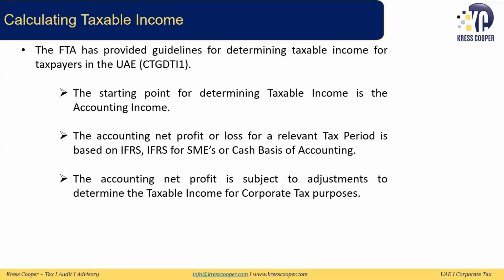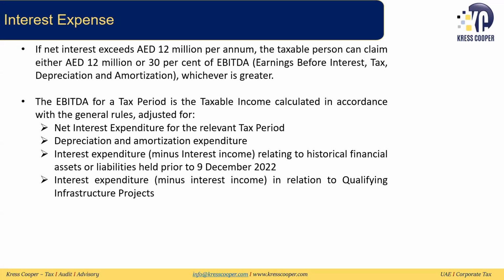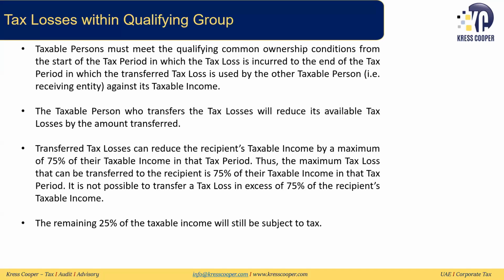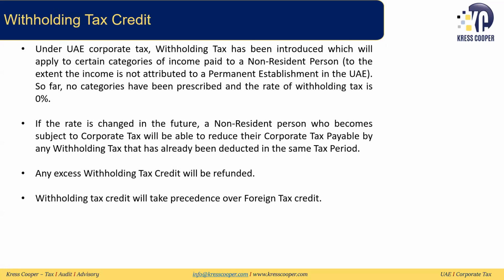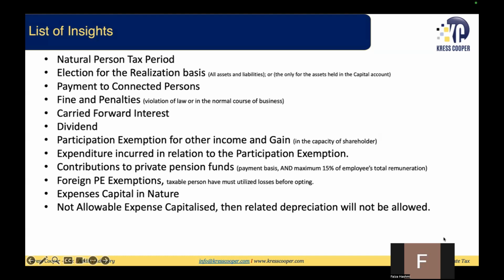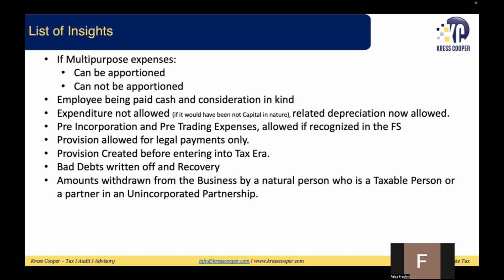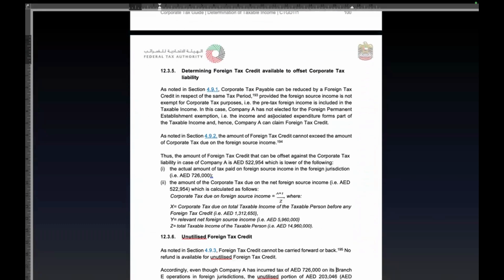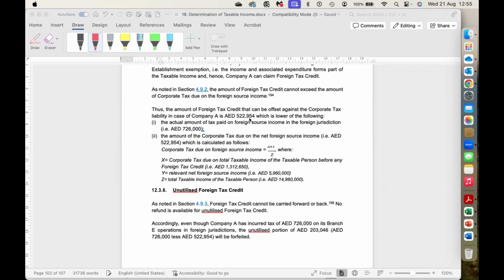UAE CT: Takeaways of Guide on “Determination of Taxable Income” I Insights of Taxable Income Guide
In our previous article, we provided a broad overview of the latest corporate tax guide CTGDTI1 issued by the Federal Tax Authority (FTA) regarding the determination of taxable income. In this article, we have highlighted some key takeaways from the guide.

The corporate tax law mandates that connected persons, such as owners, officers, and directors, must be compensated at market value. I had anticipated that the FTA would provide salary brackets based on industry, business type, revenue etc. However, the guide states that businesses must evaluate the salaries paid to connected persons at arm’s length price. Consequently, taxable persons will need to conduct benchmarking studies to determine the fair market value of the salaries paid to these connected persons.

As we understood, accounting depreciation, amortization, depletion, and provisions are permitted for tax purposes, and this is confirmed in the guide. One new point we observed is that if a provision is created before a person becomes a taxable person, any reversal of that provision after they become taxable will be subject to tax. For example, if a provision is created in 2023 and reversed in 2024, the reversal will be taxed when calculating taxable income for 2024. Furthermore, if a provision is made for an item that is not allowable for tax purposes, that provision will also be disallowed. For instance, if a provision is created for the ongoing litigation due to the violation of the law, it will not be permitted for tax purposes based on the like-to-like comparison.

If a taxable person has paid a fine for violating any laws, rules, or regulations, that fine will not be deductible for corporate tax purposes, like over speeding fines are not allowed. However, fines incurred during regular business operations, such as penalties for breach of contract, are allowable for tax purposes.

If net interest exceeds Dhs 12 million per annum, the taxable person can claim either Dhs 12 million or 30% of EBITDA (Earnings Before Interest, Tax, Depreciation and Amortization), whichever is greater. The remaining interest can be carried forward for up to ten years. It's important to note that this carryforward interest will affect adjusted EBITDA in future periods and will be included in the net interest for those periods. Interest expenses not subject to these limitations will be fully deductible and will not count toward the Dhs 12 million threshold but it will be added back while calculating the adjusted EBITDA. The case study 2 shows its pure application in the guide.

Dividends received from a resident juridical person are exempt from tax without any additional conditions. In contrast, dividends from a foreign juridical person are exempt only if the taxable person meets the participation exemption criteria. Additionally, capital gains, impairment gains, and foreign exchange gains are exempt from corporate tax when the participation conditions are satisfied; otherwise, they are subject to tax.

Once the relevant requirements are met, losses can be carried forward indefinitely. Additionally, within a qualifying group, one taxable person can transfer its losses to another. When losses are carried forward or transferred, they can only be adjusted against up to 75% of the recipient's taxable income or future taxable profits, as the case may be. This means that 25% of the taxable income will still be subject to tax, as demonstrated in various case studies in the guide. In the future, if the necessary conditions are not met—such as the taxable person not being part of the qualifying group or lacking continuity of business or ownership—the adjusted losses will not be reversed, and any further carried forward losses will not be eligible for adjustment till the conditions are satisfied.

Contributions to private pension funds are permitted up to a maximum of 15% of an employee's total remuneration for the relevant tax period, based on payments made. If the contribution has not been paid, it will not be allowed for tax purposes, even if it falls within the 15% limit.

The withholding tax credit will take precedence over the foreign tax credit. The amount of the foreign tax credit cannot exceed the corporate tax owed in the UAE on foreign source income. To claim the foreign tax credit, taxable persons must calculate their foreign taxable income according to UAE tax rules, and foreign tax will be determined using a weighted average basis as outlined in the guide.
x
This is an illustrative guide, with case studies presented in an explanatory manner. I strongly recommend reading it for a better understanding of corporate tax.